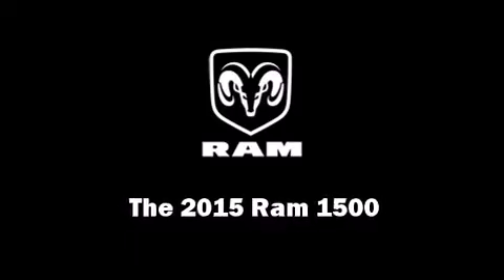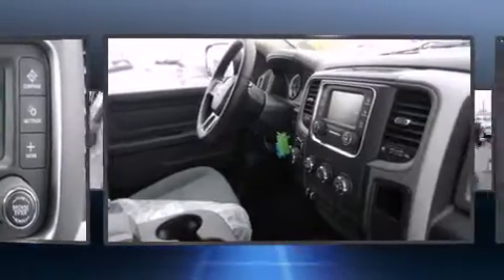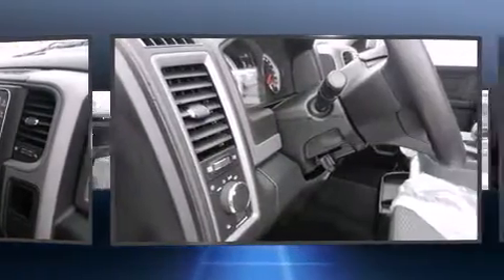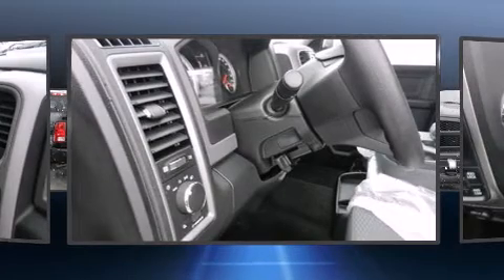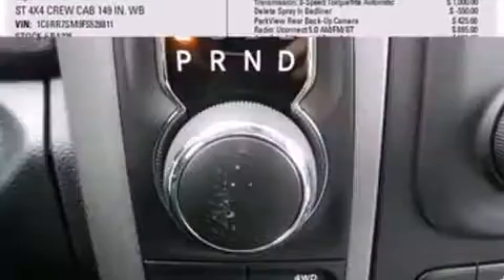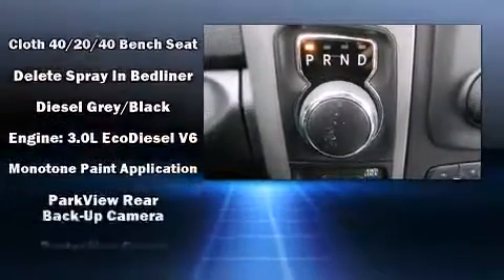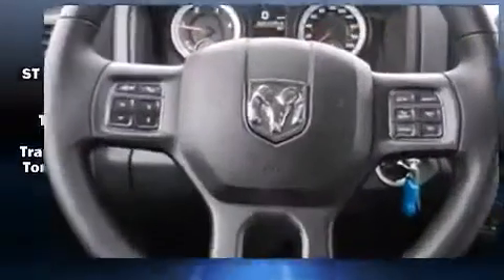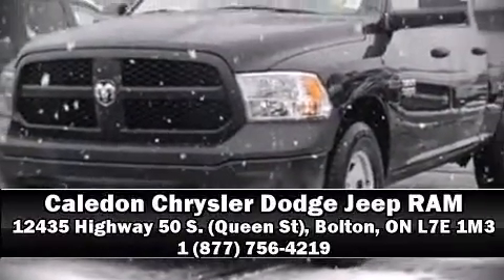2015 Ram 1500 in Bolton, ON L7E 1M3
12435 Highway 50 S. (Queen St)

This 4 door, 6 passenger truck offers the latest in technological innovation and style. It features an automatic transmission, 4-wheel drive, and a 3 liter 6 cylinder engine. Top features include remote keyless entry, variably intermittent wipers, a front bench seat, cruise control, an overhead console, a trailer hitch, a bedliner, and much more. Audio features include an AM/FM radio, and 6 speakers, enhancing the audio experience throughout the interior. Side curtain airbags deploy in extreme circumstances, shielding you and your passengers from collision forces. Our sales staff will help you find the vehicle that you've been searching for. We'd be happy to answer any questions that you may have. Stop by our dealership or give us a call for more information.